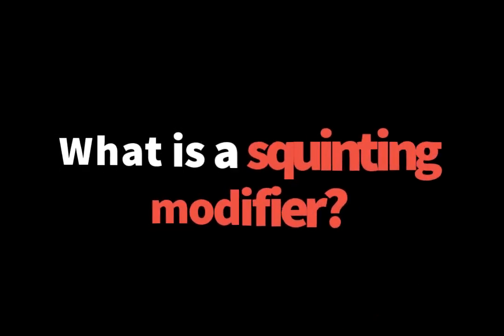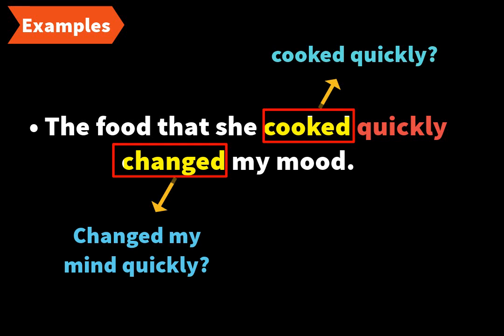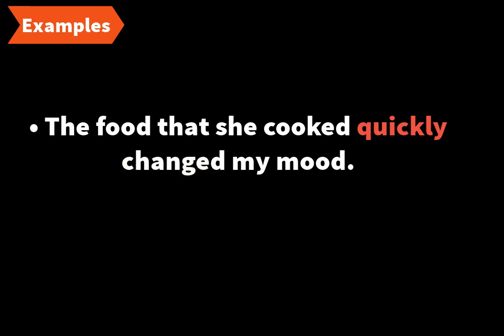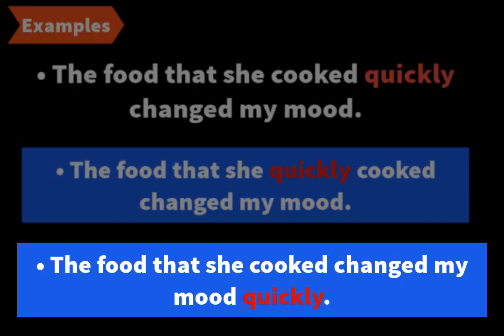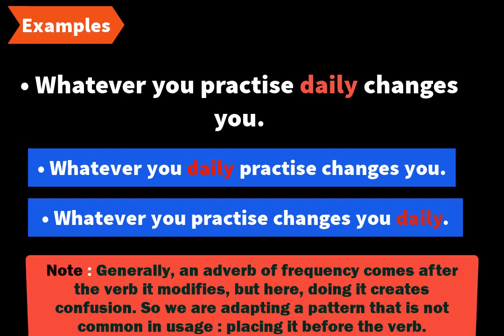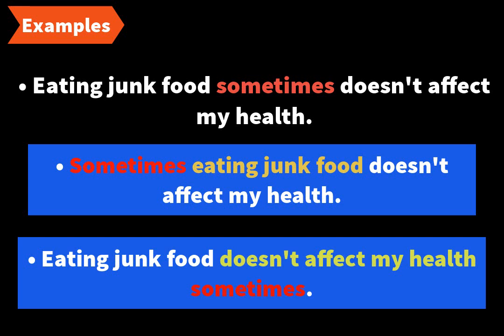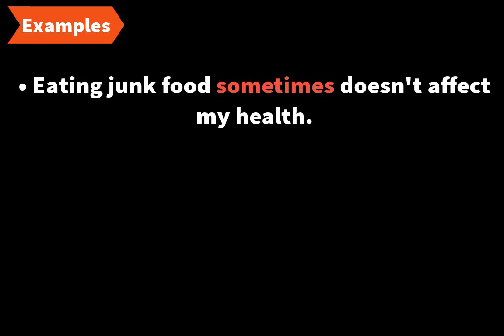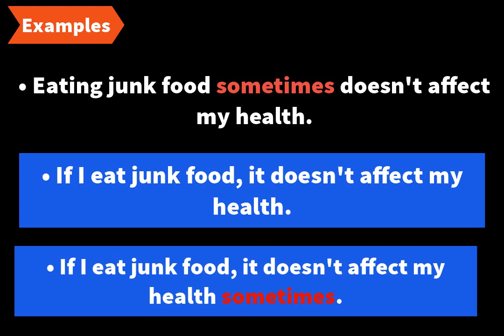Misplaced modifier - What is a splinting modifier in English? || Splinting modifiers examples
Hey, learners!

In this lesson, you get to learn the following things:

• What is a splinting modifier in English grammar?

• What does a splinting modifier do?

• How to correct a splinting modifier?

What is a splinting modifier?

A splinting modifier is a modifier, generally an adverb, that modifies both the word/phrase
that comes before and after it. It is one of the misplaced modifiers in English. It creates ambiguity in a sentence as to which word/phrase it is modifying - the one that comes before it or the one that comes after it.

Examples

• The food that she cooked quickly changed my mood.

Modifier : quickly
Possible meanings:
• cooked quickly
• changed my mood quickly

Correction:-

• The food that she quickly cooked changed my mood.

• The food that she cooked changed my mood quickly.

Watch the complete lesson to master it! 🙌❤️